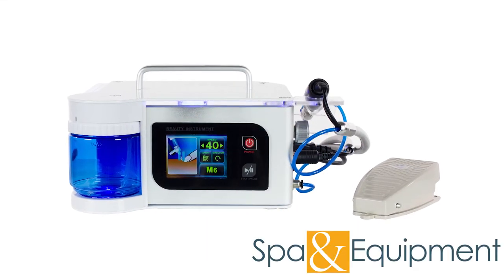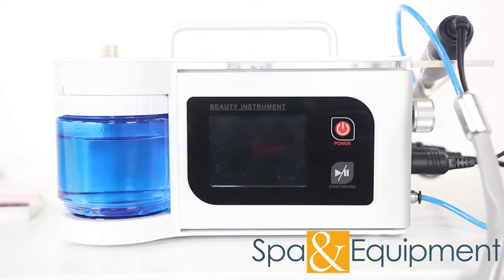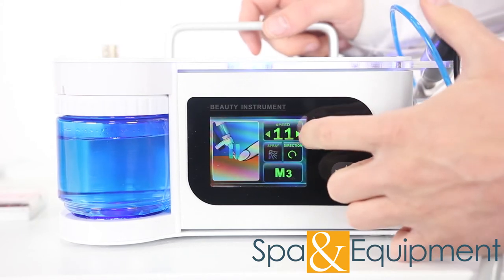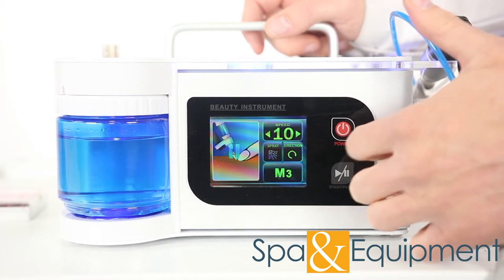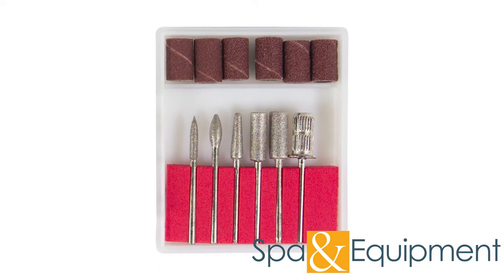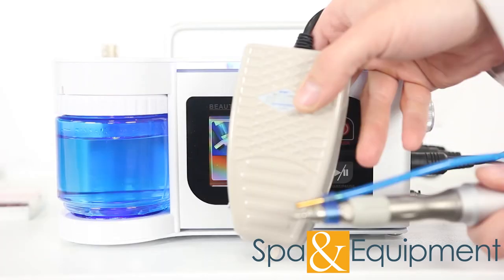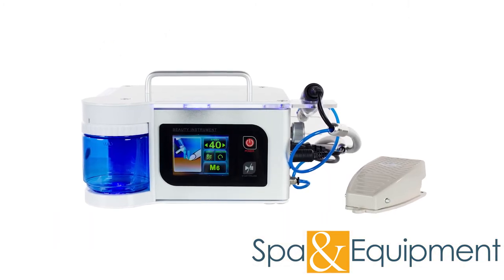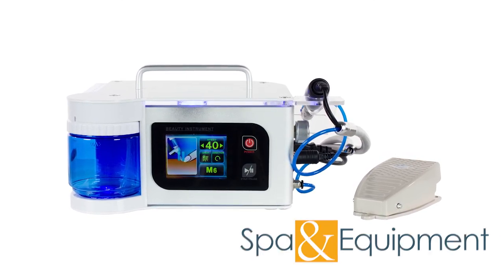Electric Nail Drill, Polisher With Water Spray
The Electric Nail Drill, Polisher With Water Spray is a heavy-duty drill built for busy nail salons.

Includes interchangeable nail tips
Foot pedal switch
Touch screen interface
Water spray can be turned on or off